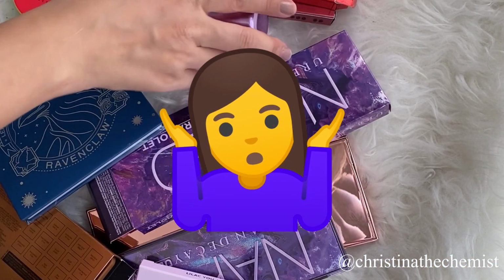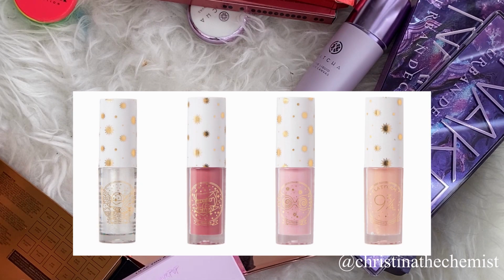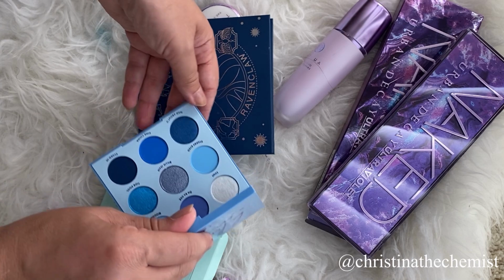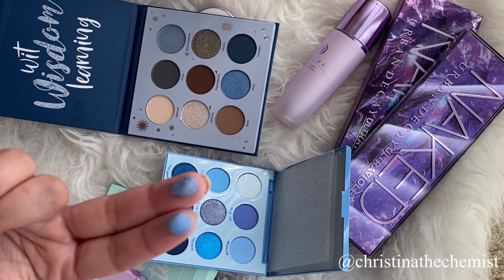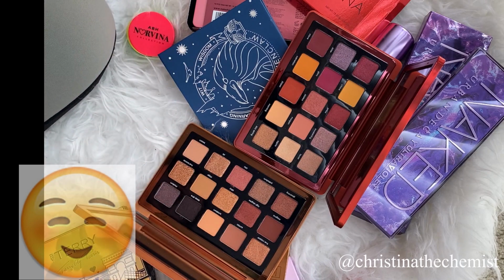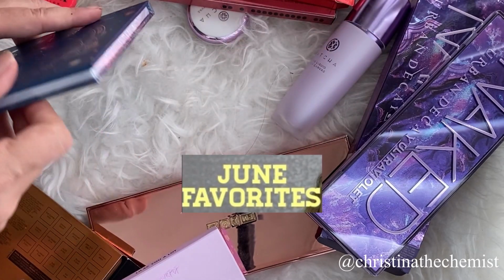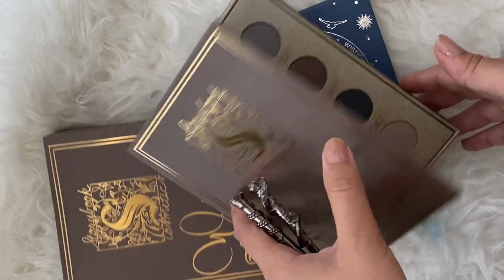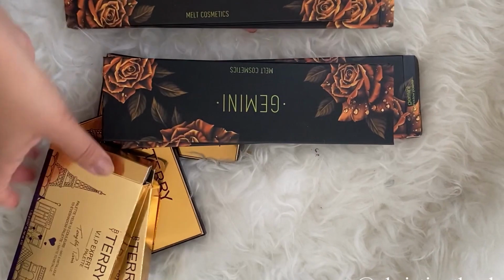Fall 2020 Make up faves and fails! Natasha denona & Colourpopland x candyland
HELLO youtube Friends!! Today I am going to talk about the Ulta x Harry potter collection &  JULY Make up faves and fails!

 INTERNATIONAL!
Winner is randomly selected. If you are under 18 must have parents permission to enter.
Other entries are BONUS entries.If you have already gave me a way to contact you (ie: instagram handle) thats all, you're automatically entered each month as long as you're subscribed (YES also applies to people who have already won!)
I will have the divine rose 2 for the end of June giveaway!

(Extended) Ends August 30 at 11:59pm CST! Winner will be contacted the next day and announced in my stories after they accept.
RUNNER UP Will also be contacted the same day for a palette mentioned in my videos!
The winner has 24hrs to respond before a new one is RANDOMLY chosen. I love you all but I don't pick favorites, I let Excel do that for me!